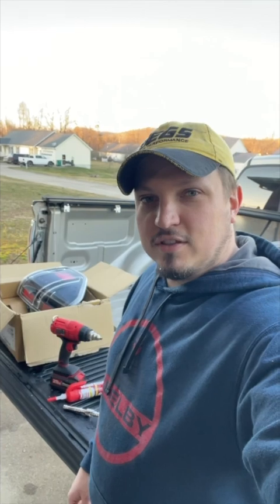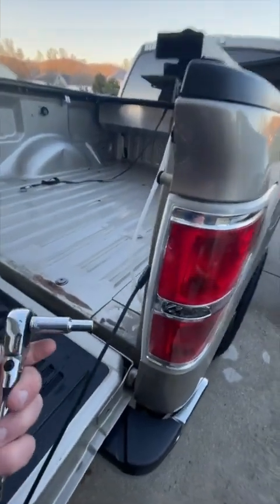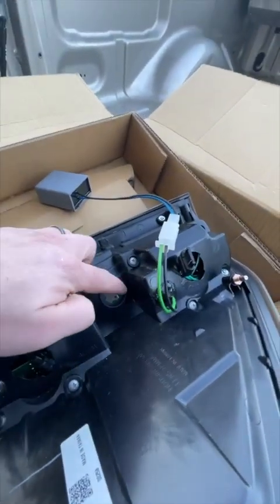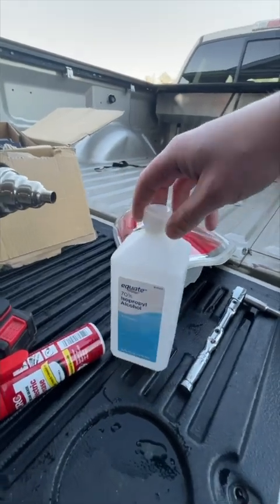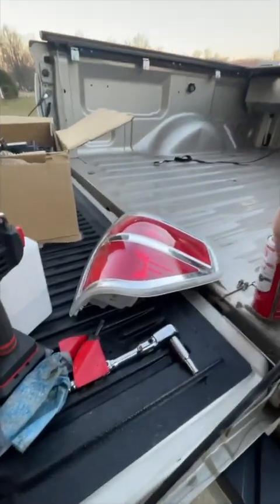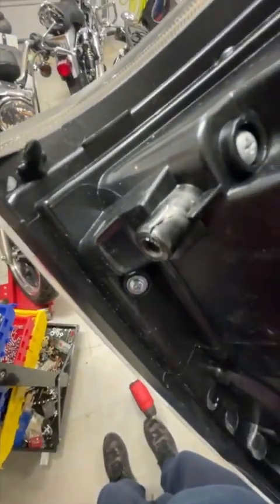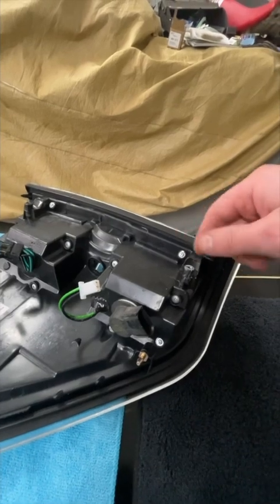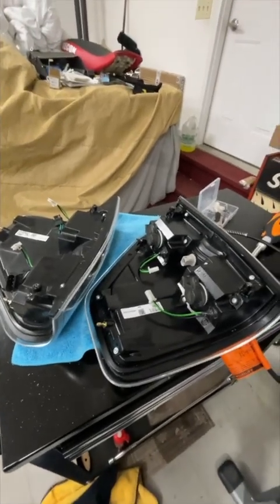Anzo taillight install on Ford F-150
Bought a set of Black Anzo taillights for my 2010 Ford F-150 off Facebook Marketplace.

Turns out they were in one of those return pallets people buy and the lady didn’t know anything about them.

Well, they ended up having broken bolt holes because the previous installer over torqued them.

I guess in the end $370 saved and all the trouble was worth it after seeing them installed.